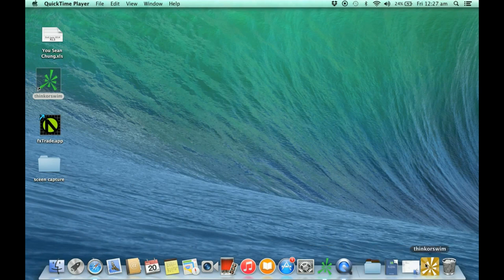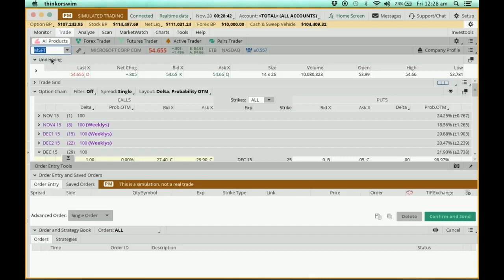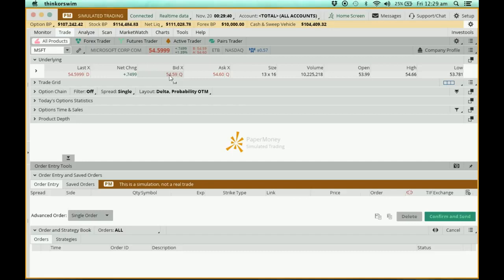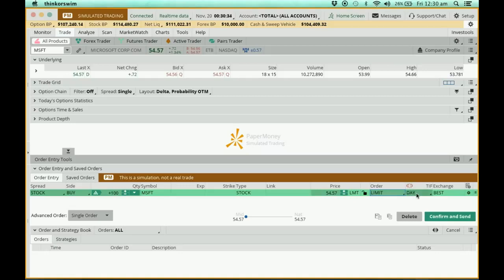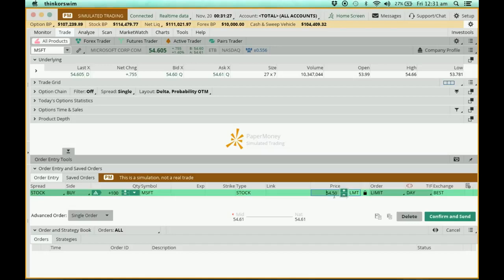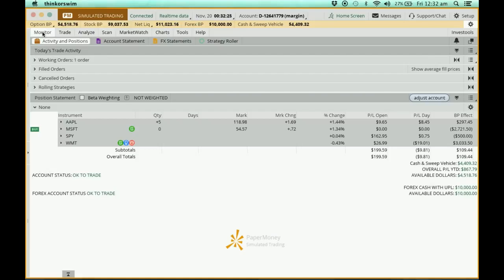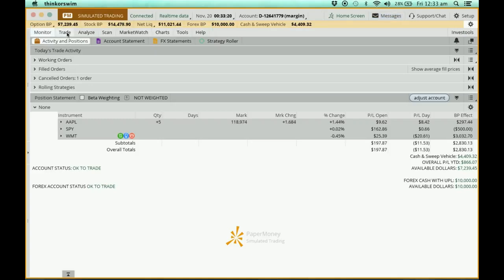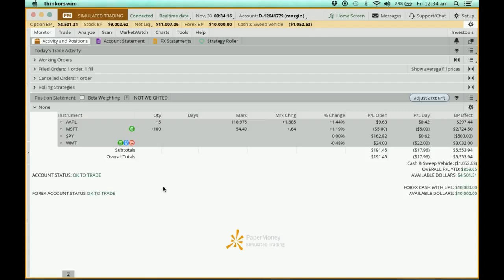How To Buy Your First Stock on TD Ameritrade Thinkorswim Platform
Here are step-by-step instructions on how to buy your first stock on TD Ameritrade Thinkorswim platform.

Generate multiple streams of passive income and achieve financial freedom by joining our onsite Value Investing Masterclass today

Grab a free copy of Value Investing Simplified book now

★☆★ Value Investing Academy (VIA) was established in 2010 by Mr Cayden Chang with the vision of "We Care to Make you a Better Investor". We have understood the importance of having Value Investing Course and Value Investing in Singapore and in other parts of the world, as such, we have set up VIA with an intention of making everyone a better investor. This is why we have delivered our signature Value Investing Programme (VIP) to more than 40,000 people in 11 cities across Asia such as: Singapore, Kuala Lumpur, Kuching, Penang, Phnom Penh, Yangon, Ho Chi Minh, Hong Kong, Tokyo, Taiwan and Bangkok. (MORE YET TO COME!) ★☆★